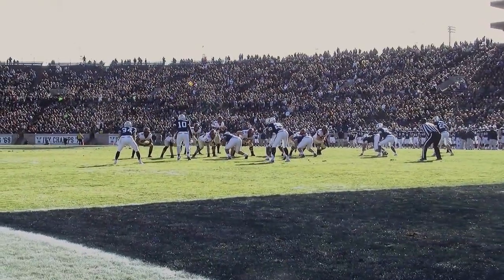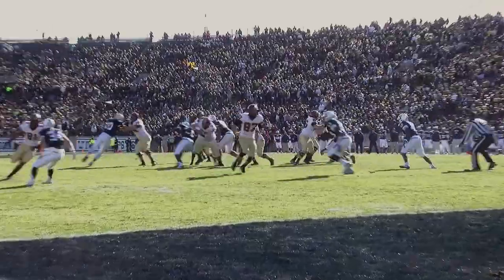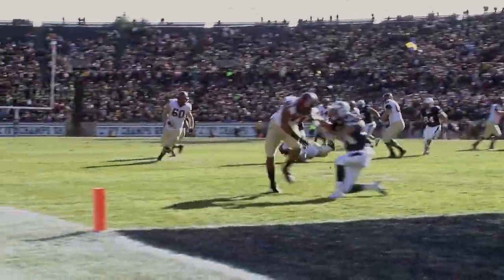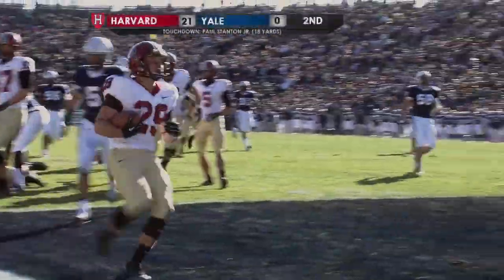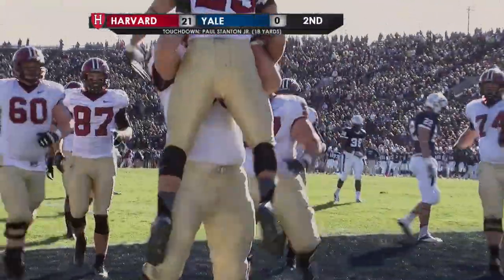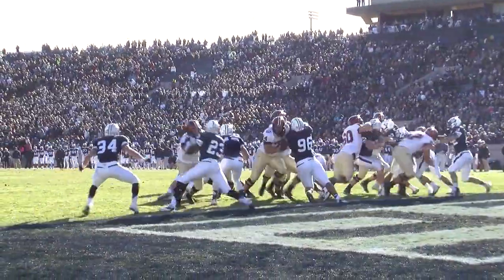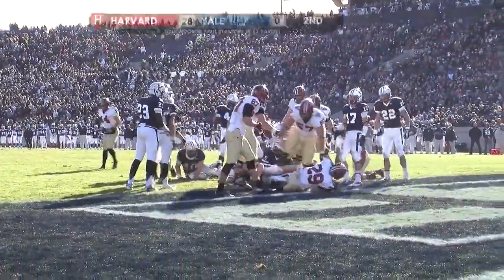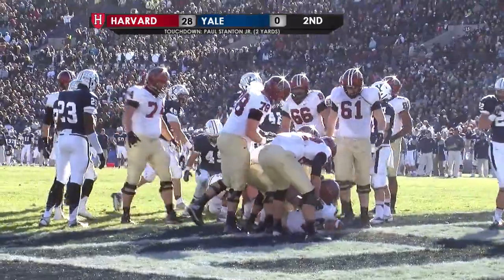Highlights: 130th Playing of 'The Game' W, 34-7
Harvard football notched its 250th Ivy League win, claimed its 15th Ivy League Crown recorded its seventh straight 'The Game' victory by a 34-7 decision at The Yale Bowl Saturday afternoon.